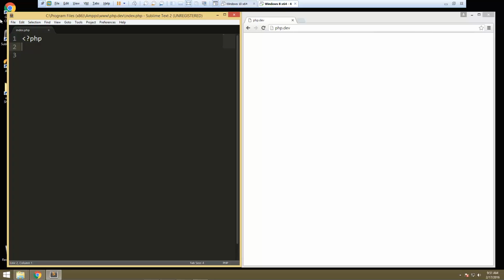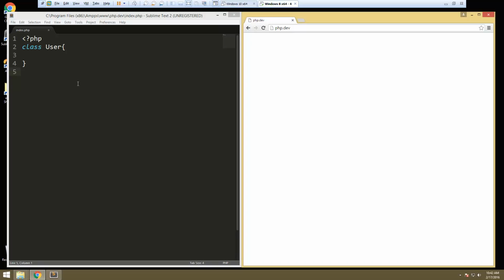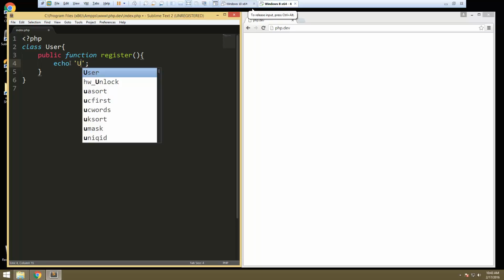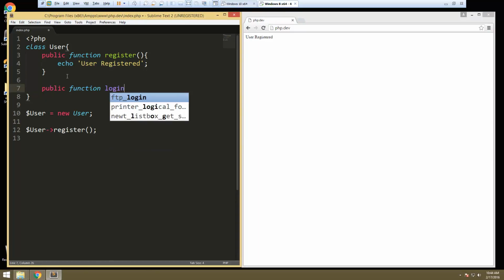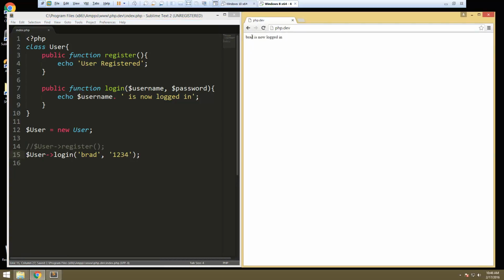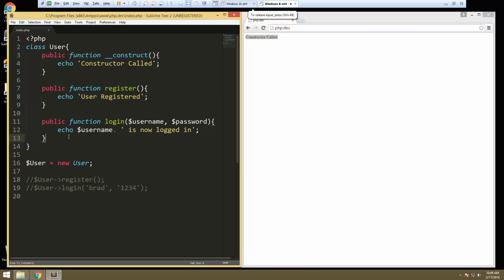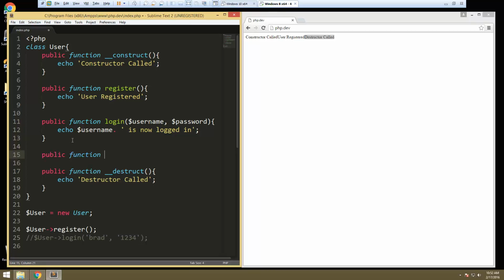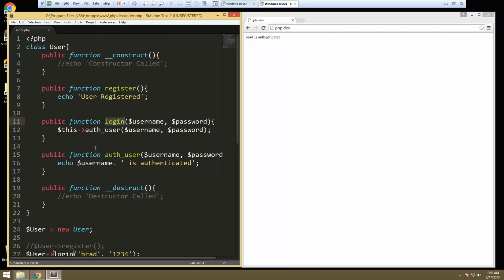Building a Website using Object Oriented PHP 09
One of the most powerful server-scripting languages requires an equally powerful course to help break down the tricky concepts of Object Oriented PHP in a step by step manner to help you master OOP PHP.

Don’t just be good at PHP, instead be a ninja by learning how objects and classes combine to form simple, brilliant software. Leave behind old complicated courses and opt for the course that gets your hand dirty by not only teaching you the theoretical aspects of OOP PHP, but also gets you ready for the physical aspects as well.

Here’s how object oriented programming blends with PHP to create something simple and beautiful.

The idea behind object oriented programming or OOP is that it revolves around objects instead of actions. So, instead of manipulating the logic behind the object to change something, you instead manipulate the object itself. Let’s make it simpler – in OOP PHP, similar items can be clubbed as one object. This means codes that are similar are placed in one object. So, in case you wanted to change the items or modify them in any manner – you can simply modify or call the object (this will change or call everything that is under this object). You can also add subclasses, which share the characteristics of the object. This helps when you constantly require calling certain classes for modification.

This course was designed to simplify the process of understanding OOP PHP in the easiest and most accurate manner. The OOP PHP tutorial breaks down the basics of PHP coding, how it works with OOP and even how to combine both to effectively create a website.

The course starts by covering simple concepts such as classes, objects, methods, properties, MVC, MySQL, Data Abstraction, Data Binding, etc. Following the fundamentals, you’ll then progress on to more advanced topics before you can use everything you’ve learned to create a functional website with OOP PHP.

Here’s a course that simplifies your life and teaches you one of the greatest paradigm changes made to the powerful PHP language.

Basic Knowledge of PHP, JavaScript and HTML

Build a complete website using classes and objects in PHP
Understand the concepts behind object oriented PHP
Learn all about Abstraction and Inheritance
Learn how to deal with RDBMS within OOPS framework

Beginners who want to learn professional PHP programming